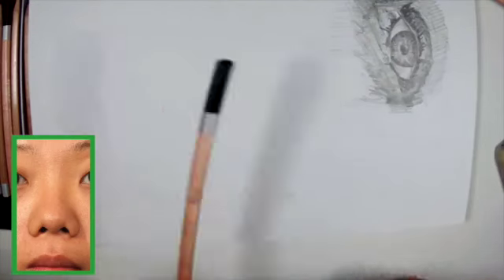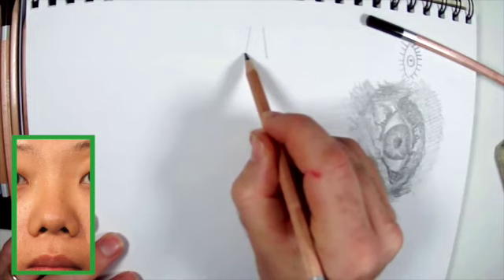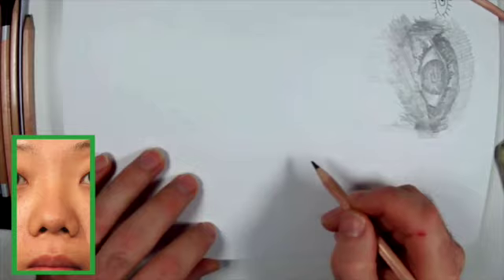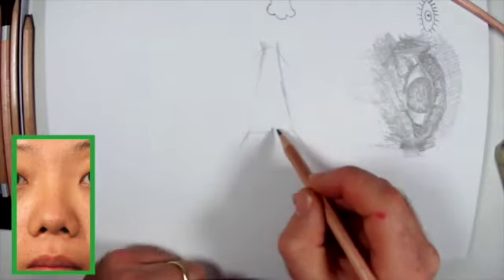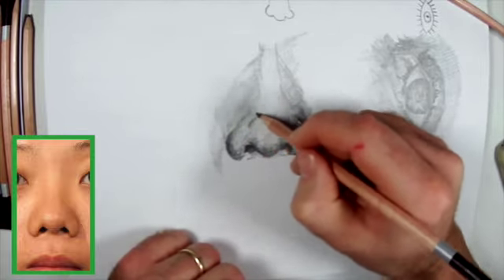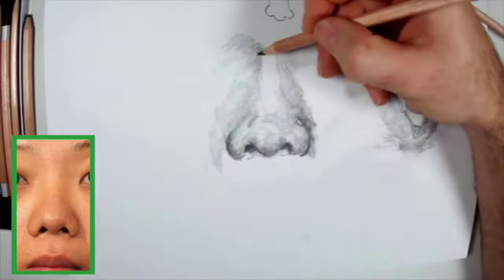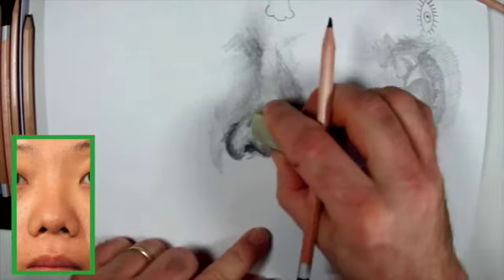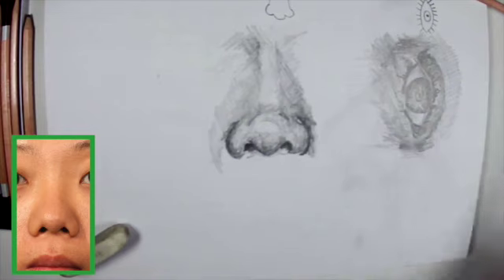Nose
This video is about Nose